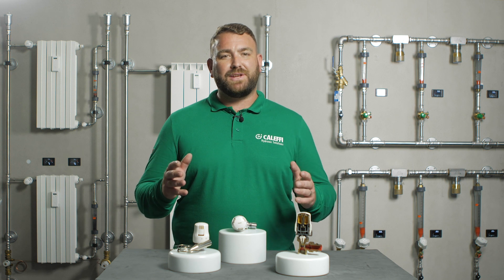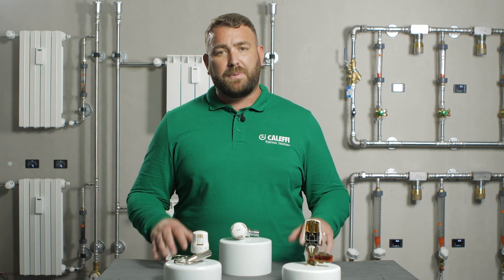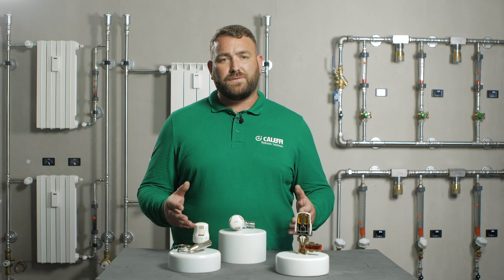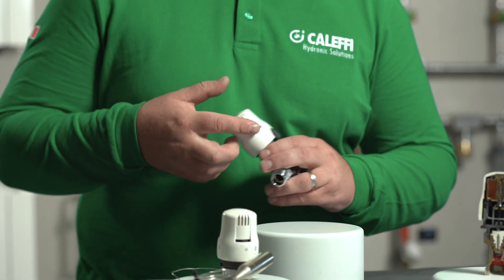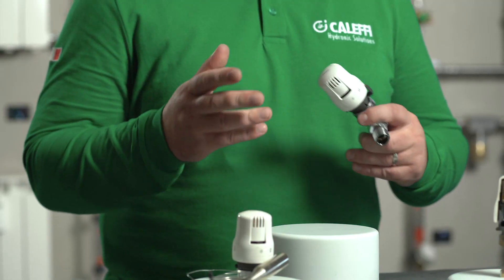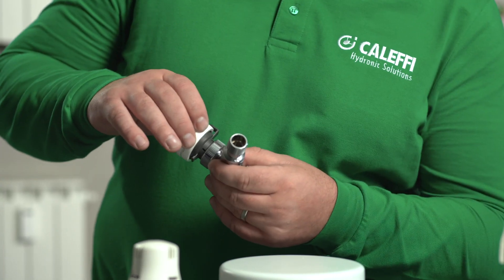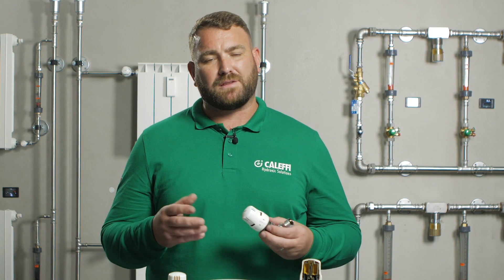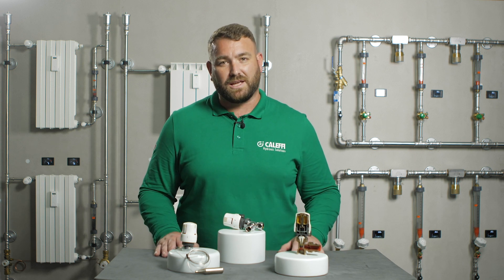How do Thermostatic Radiator Valves work?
In this short video learn how thermostatic radiator valves work and what impact they can have on energy efficiency. In particular, learn about the features of the Caleffi Ecocal Thermostatic Radiator Valves which have the highest efficiency rating of any TRV.